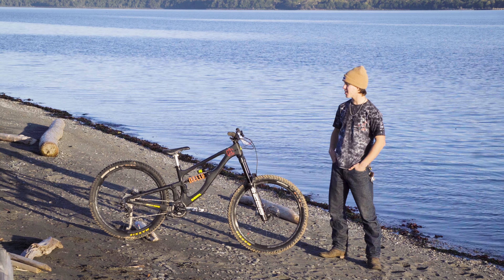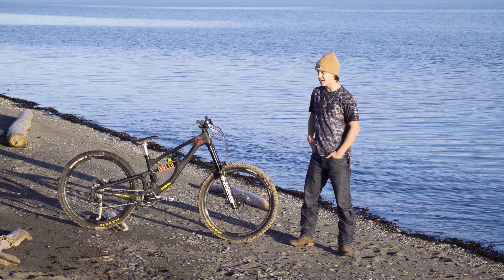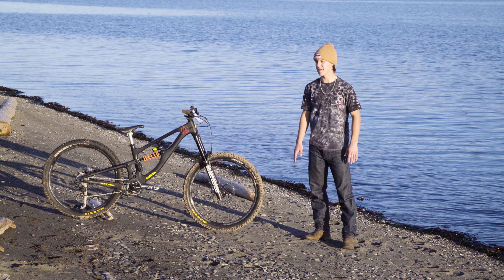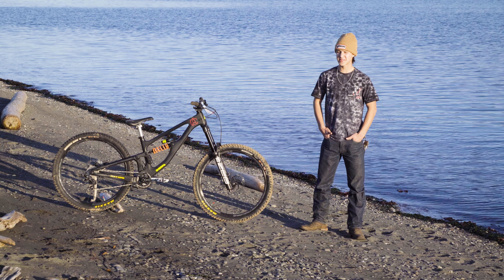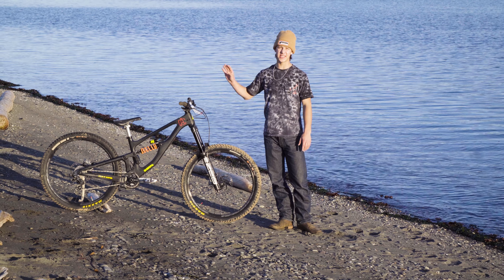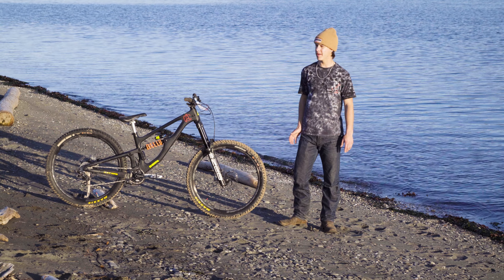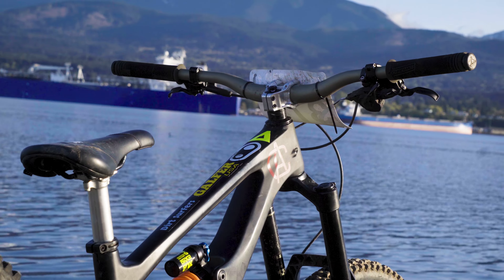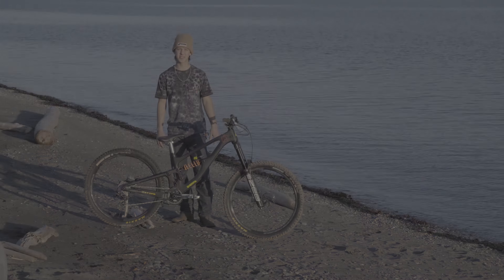MY DREAM BIKE!! || Sherpa Olympus Freeride Edition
Bike check on my rig! This thing has been amazing! I figured I'd give y'all a closer look into what I'm riding and what my setup looks like. Let me know what you guys think!